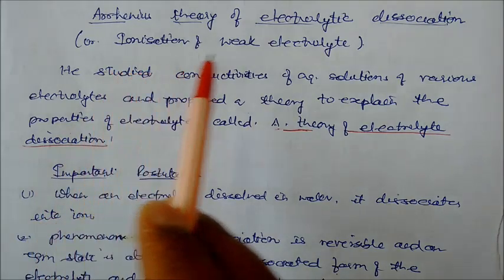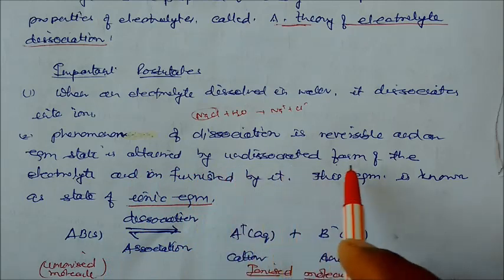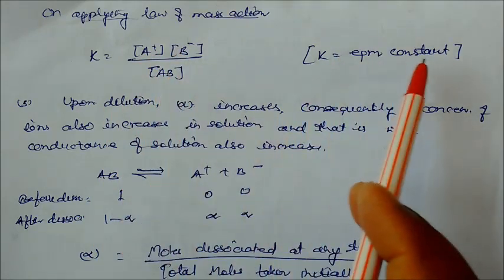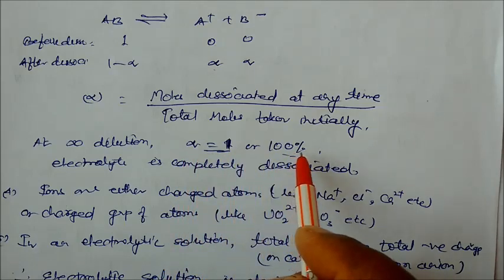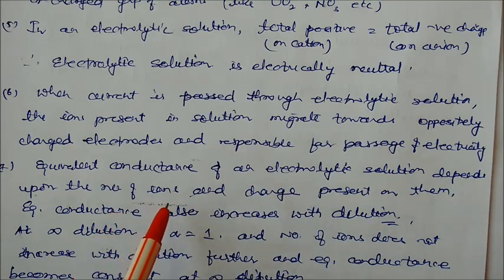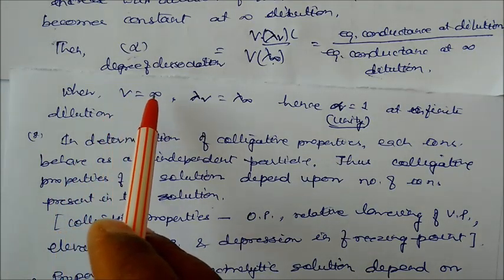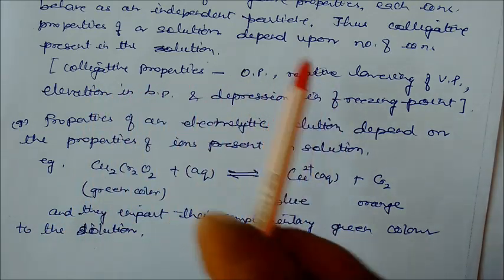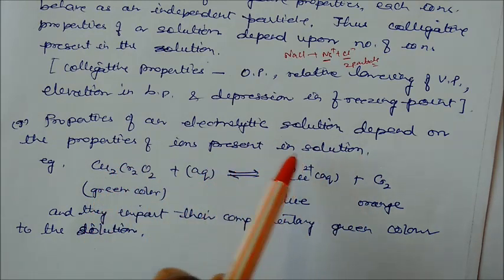Arrhenius theory of electrolytic Dissociation-Lecture Note -03 Class XI Chemistry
Arrhenius theory of electrolytic Dissociation-Explanation with examples